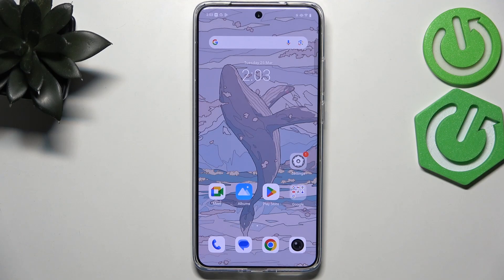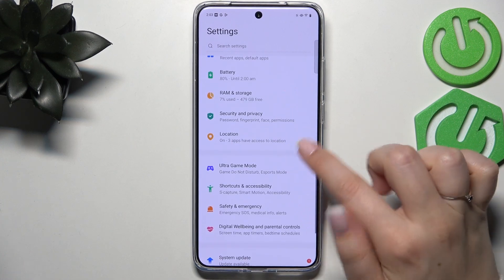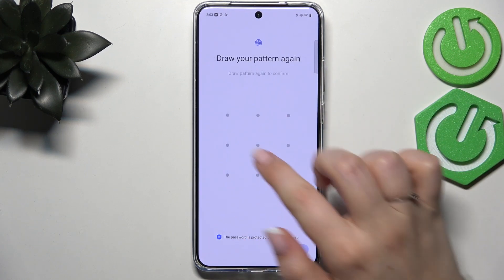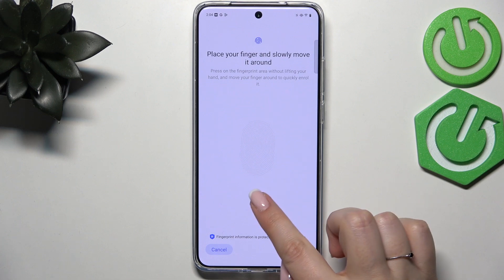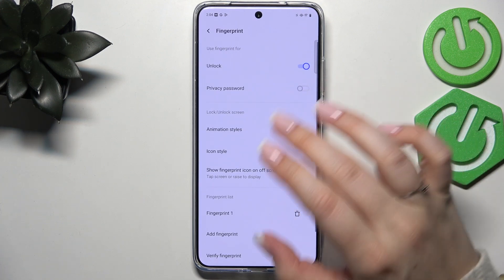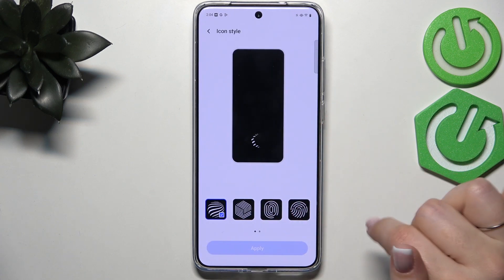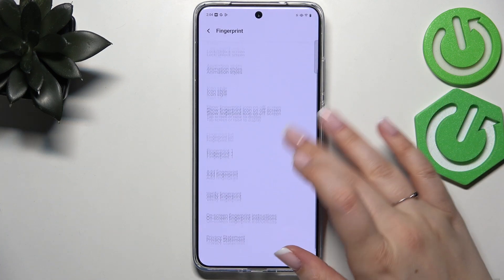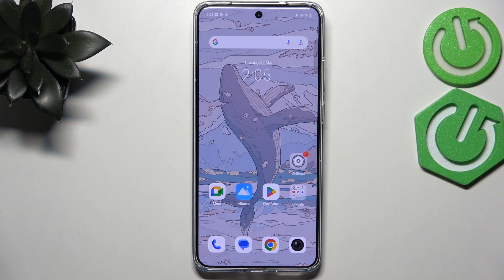How to Add Fingerprint to VIVO X200 Pro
Enhance the security of your VIVO X200 Pro by setting up a fingerprint lock. Learn how to easily add your fingerprint to unlock your phone with just a touch, providing both convenience and protection.

How to Register a Fingerprint on VIVO X200 Pro?
How to Set Up Fingerprint Unlock on VIVO X200 Pro?
How to Add Fingerprint Security to VIVO X200 Pro?
How to Enable Fingerprint Recognition on VIVO X200 Pro?